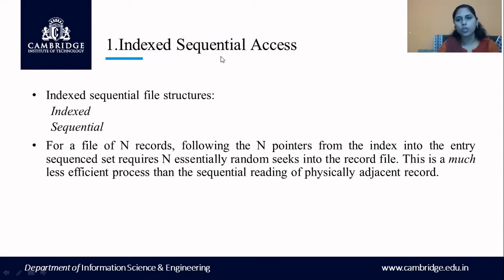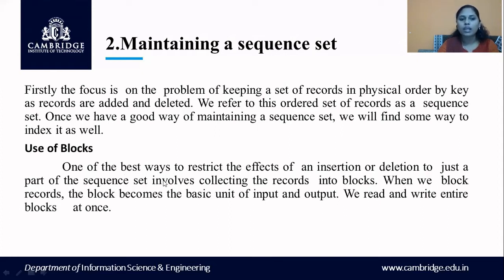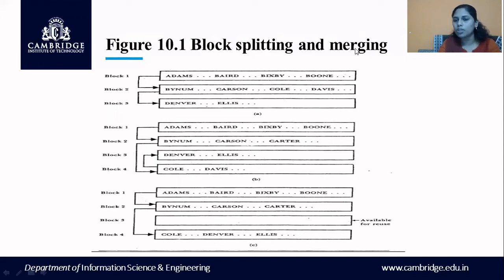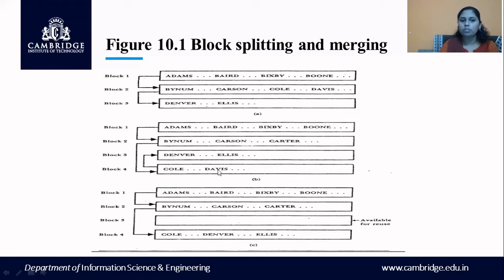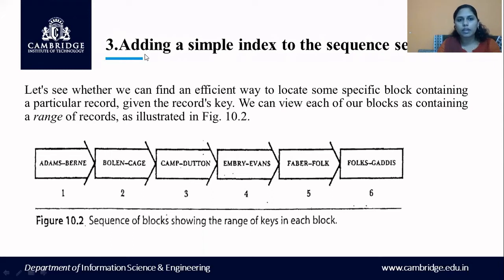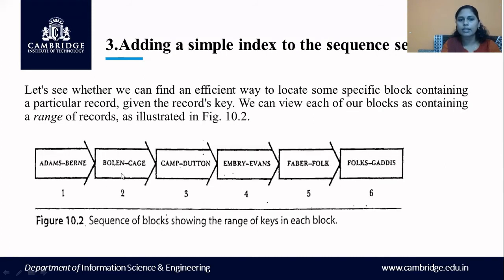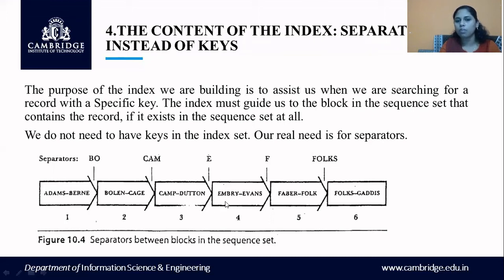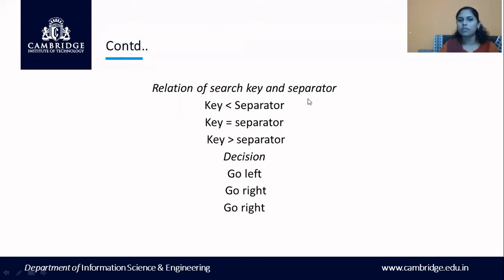File Structures-Module 4-VTU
File Structures-Module 4-INDEXED SEQUENTIAL ACCESS-VTU-Citech